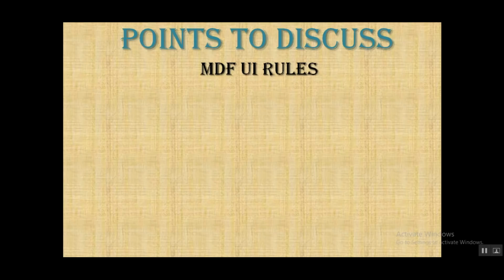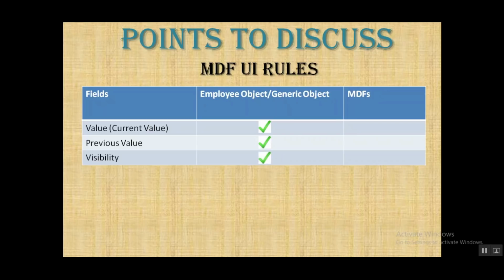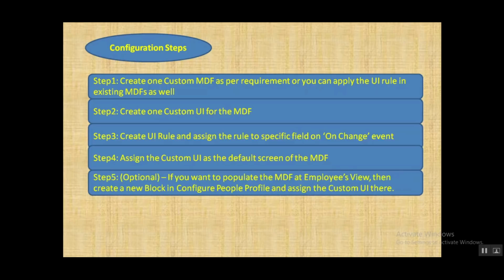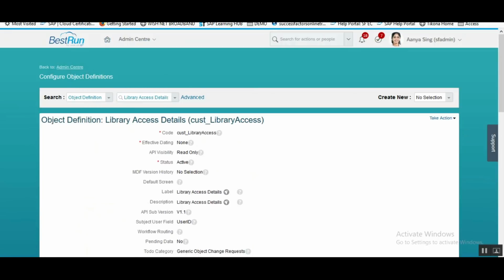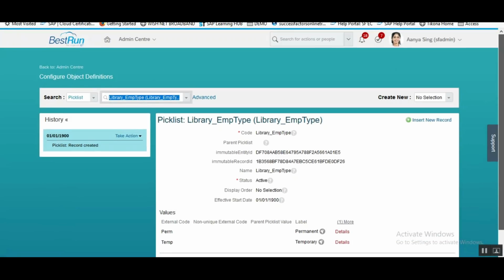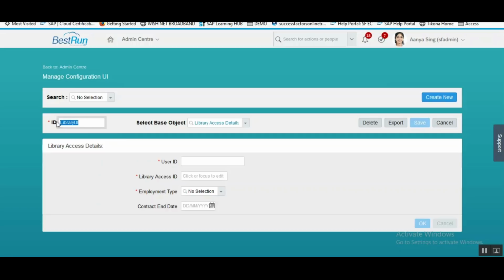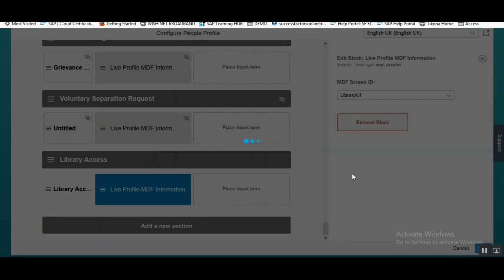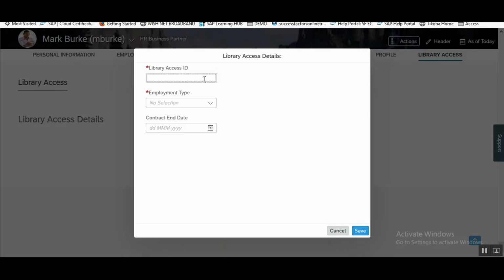SAP SuccessFactors: Employee Central: MDF UI Rules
From this video we can learn:
1. How to create Custom UI
2. How to set UI rule
3. How to restrict the visibility of a MDF field dynamically based on value of another field
4. How to populate a custom MDF into Employee's View